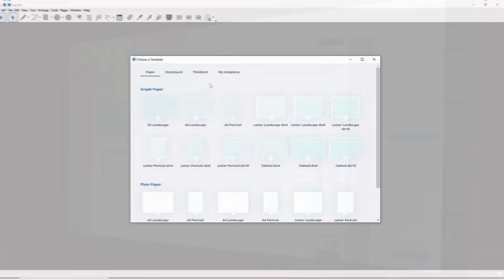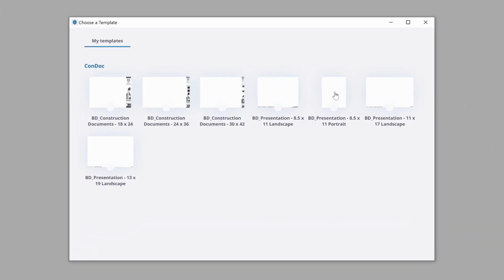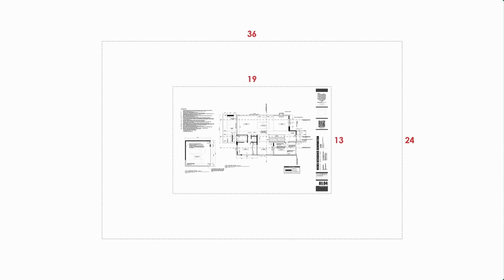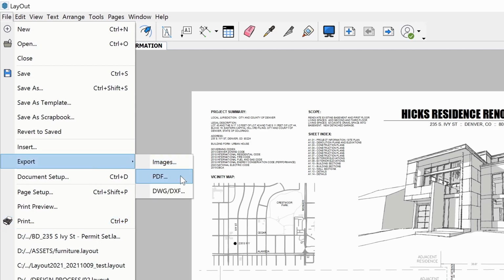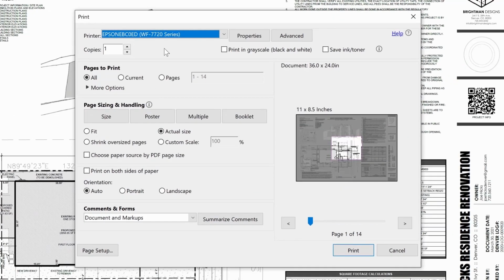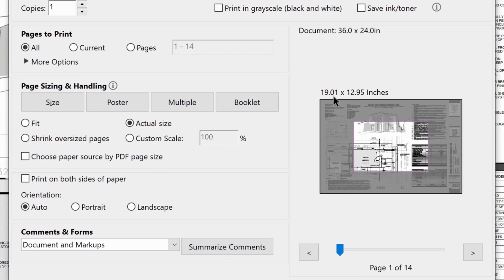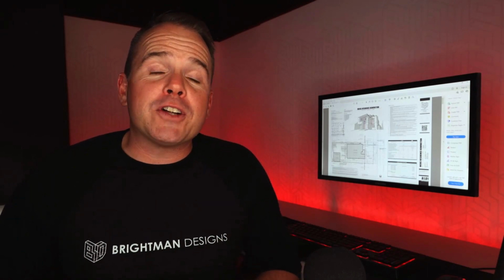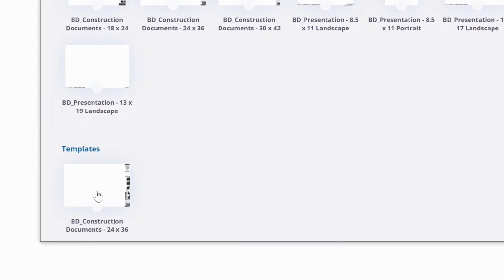What's the Best Sheet Size for Construction Documents? (+7 Professional LayOut Title Blocks!)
A professional LayOut title block frames your SketchUp drawings, serves up important project information, and gives a first impression of your firm...  but what's the right size!?  There's only one architectural sheet size that fits all of my residential design projects, and makes printing cheaper and easier.  In this video, I share my favorite LayOut title blocks and show you how I print perfectly scaled half size sets of my construction documents in the office...  without a giant plotter!  Stay until the end to learn a trick to install our professional title blocks in LayOut with just a few clicks.

Our ConDoc Tools extension automates any SketchUp workflow and includes all 7 professional title blocks.  Sign up for a free 7 day trial You can keep the title blocks even if you cancel!

Download 2 of our professional title blocks below...

00:00  Importance of a Title Block
00:41  Remove LayOut Templates
01:28  Presentation or Construction Documents?
01:56  My Favorite Sheet Size
02:23  Exporting a PDF from LayOut
03:19  Printing a Half Size Set from Acrobat
04:37  Benefits of 50% Scale
04:58  Trick to Install LayOut Templates
05:40  Free Professional Title Blocks